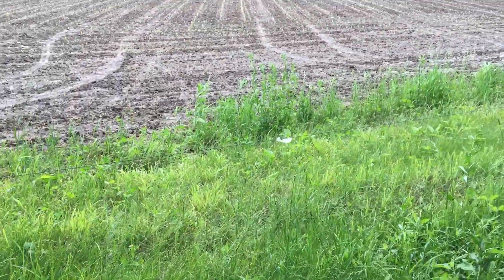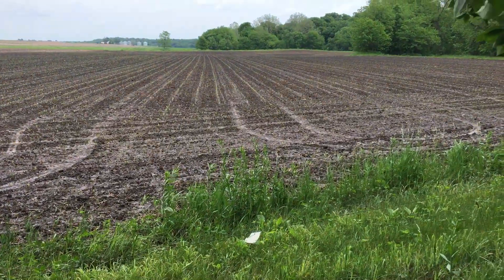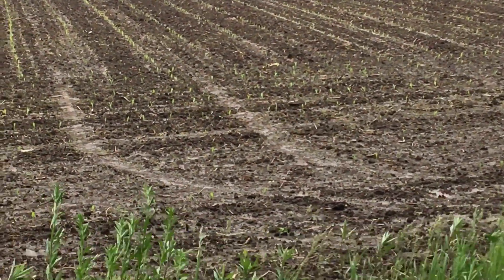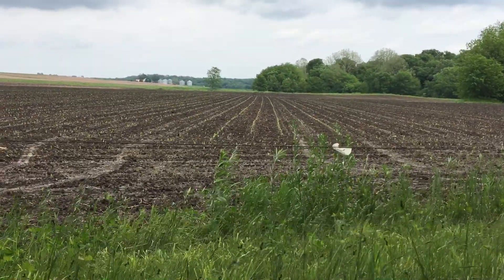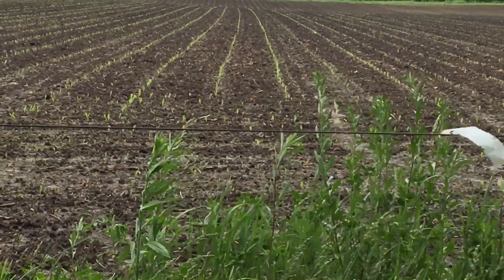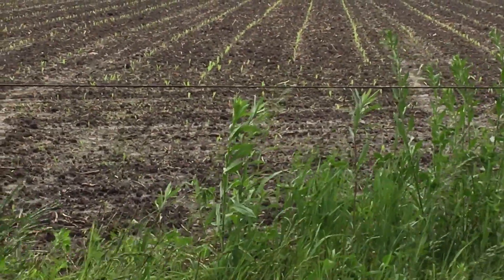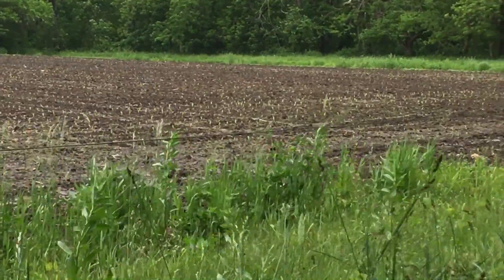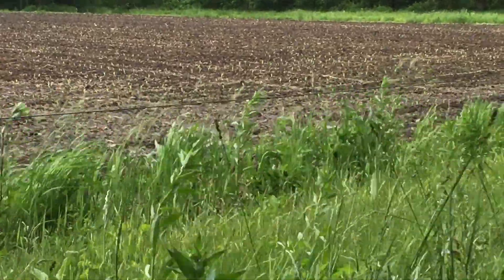Rotary Hoe--Day 9 Analysis in Organic Corn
This is the field that was hoed at day 5 before the corn had emerged.  Today is day 9 and we look at the field.  Between now and the hoe pass, we have had 3.9 inches of rain.  The corn stand was not harmed by the hoe, and the "weed clock" was successfully reset.  The corn has the advantage over the weeds.  The next pass on this field will be the "spike" cultivator in 3-5 days.